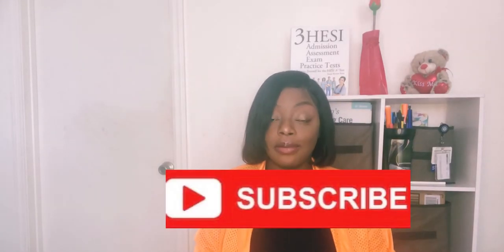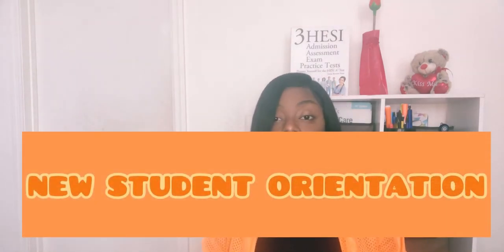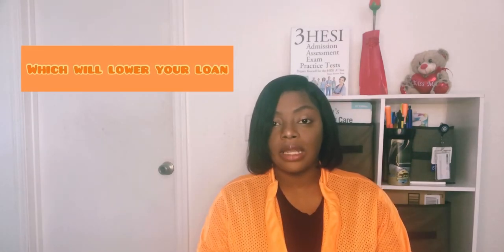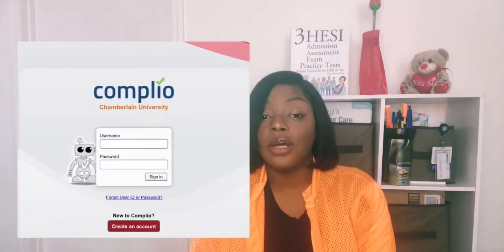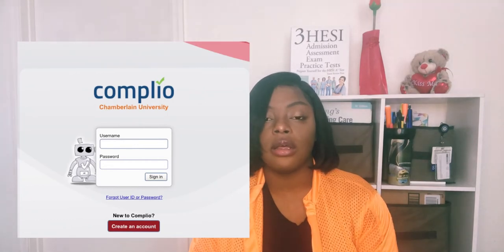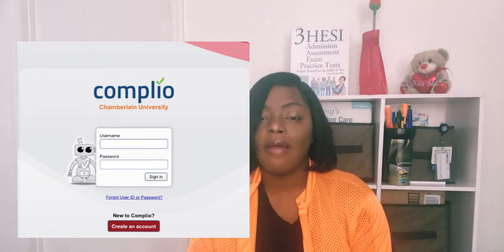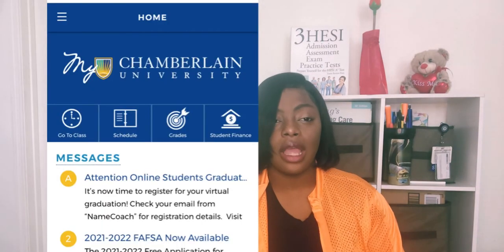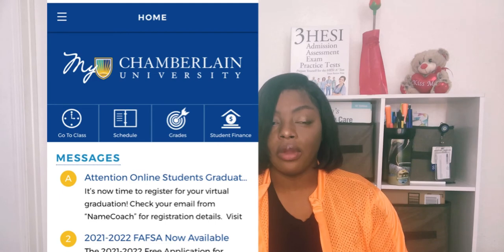Nursing Student Orientation | Chamberlain University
Hey smarties,
Today's video is about my nursing school orientation.

One of the content of this channel will be about my nursing school journey.
More contents will be added in the long run.
I planned to upload a video weekly if not every 2 weeks.

Let's keep on learning together!!!